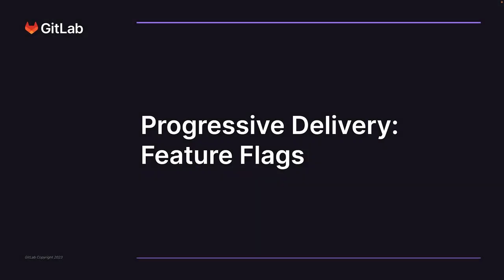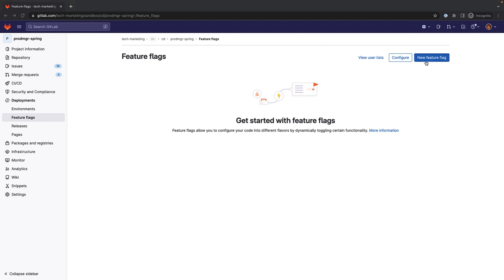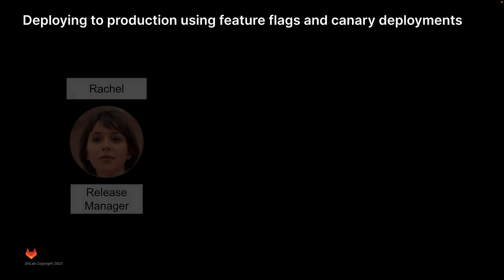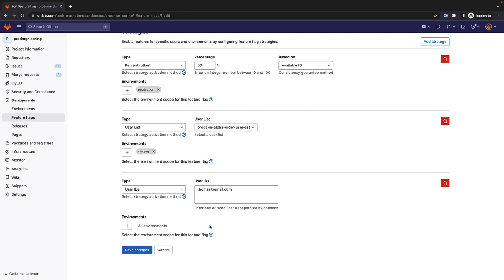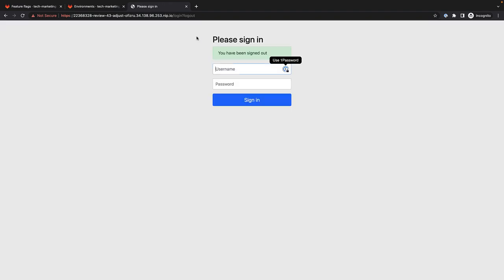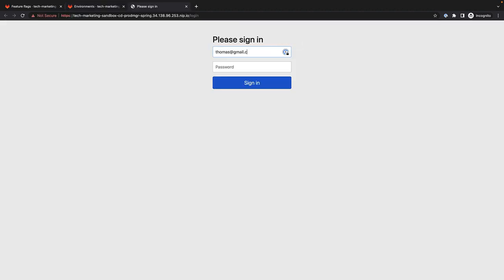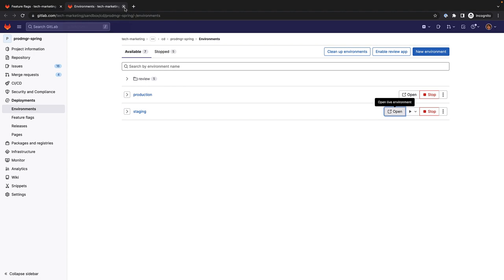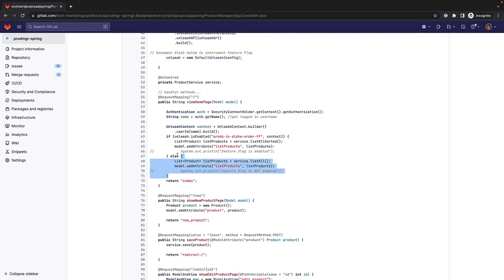Feature Flags configuration, instrumentation and use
Feature Flags enable you to choose what to deploy and who to deploy to in production. It allows you to define the audience for your application updates as well as the fashion in which they will be served. Feature flags can help reduce risk, allowing you to do controlled testing, and separate feature delivery from customer launch.

In this technical demo, we show you how to configure, instrument and use a feature flag.